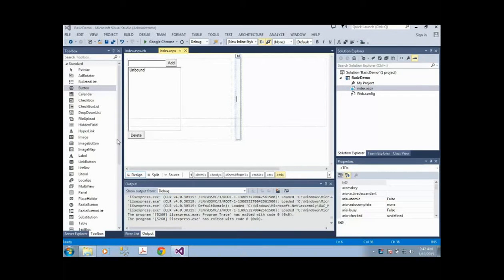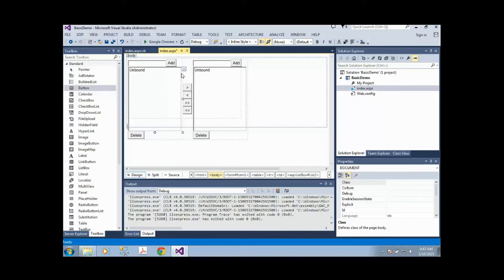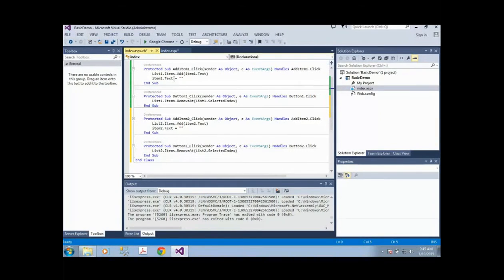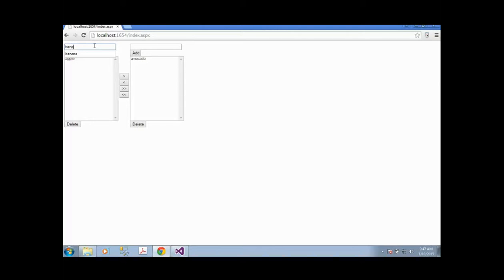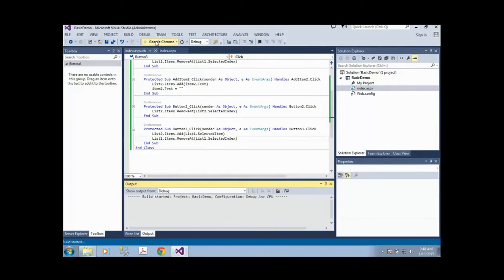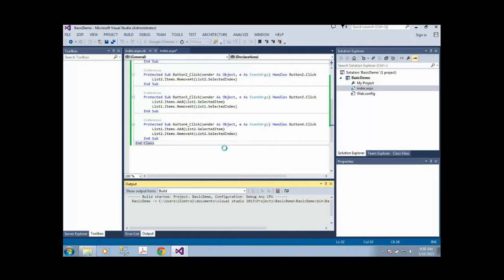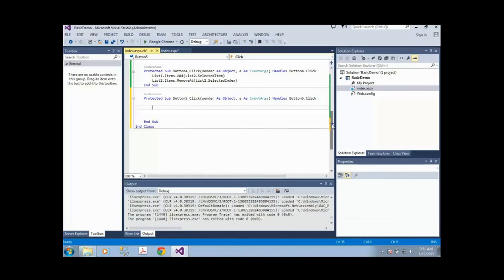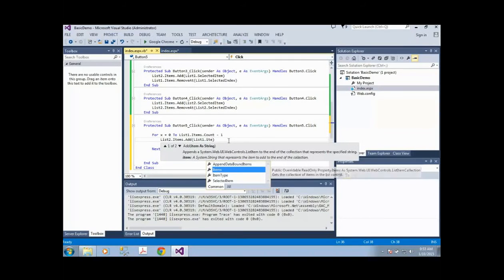Demo6 List Part2